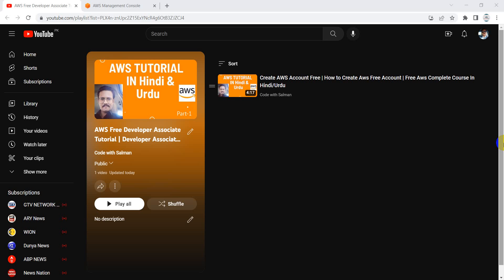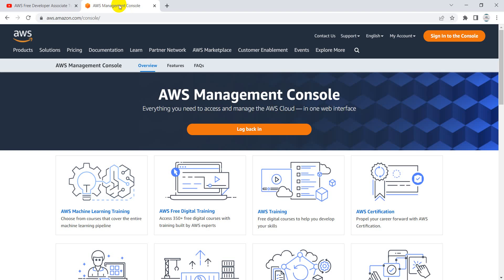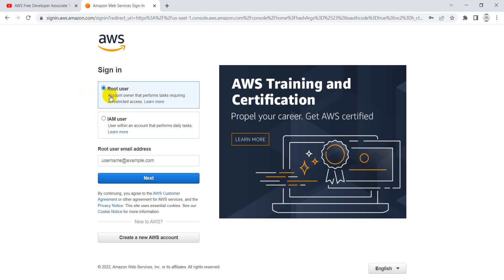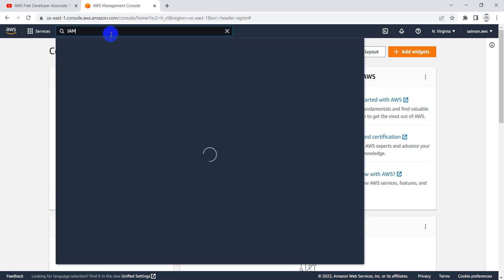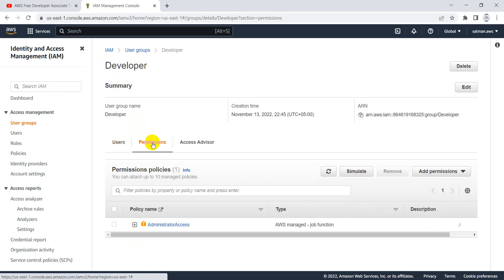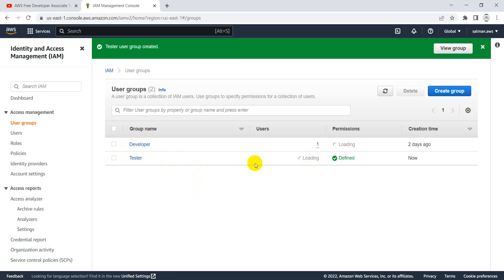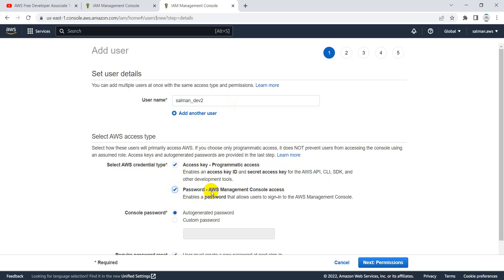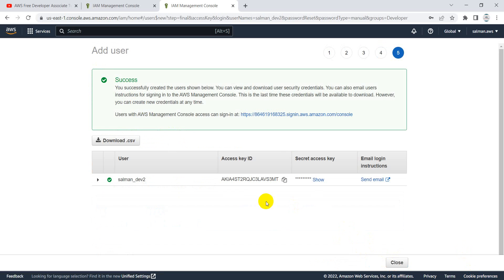How To Create IAM User And Group In AWS | Root User vs IAM user in AWS | Part-2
What is a root user in AWS?
When you first create an Amazon Web Services (AWS) account, you begin with one identity that has complete access to all AWS services and resources in the account. This identity is called the AWS account root user.

An IAM user is a resource in IAM that has associated credentials and permissions. An IAM user can represent a person or an application that uses its credentials to make AWS requests. This is typically referred to as a service account.